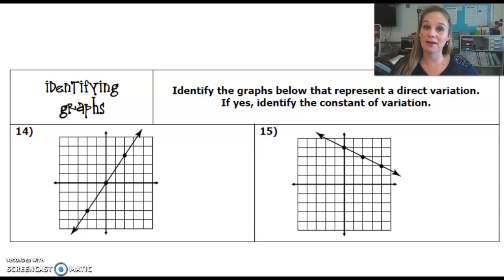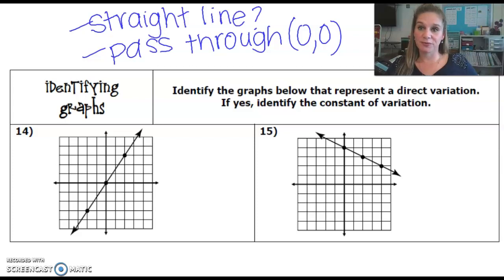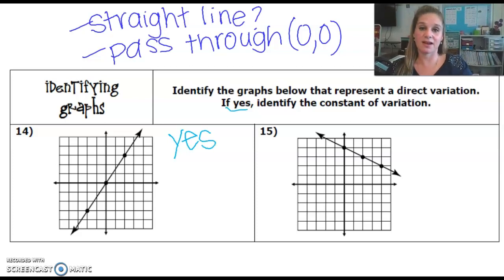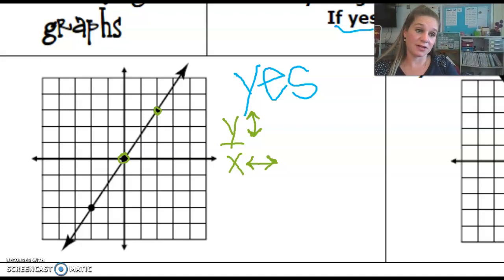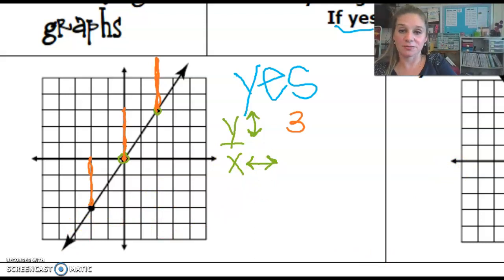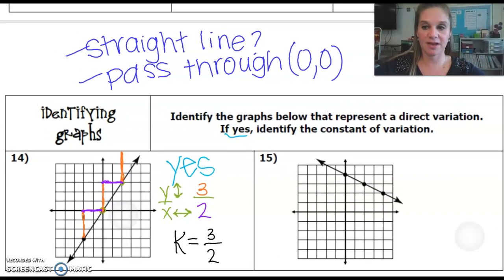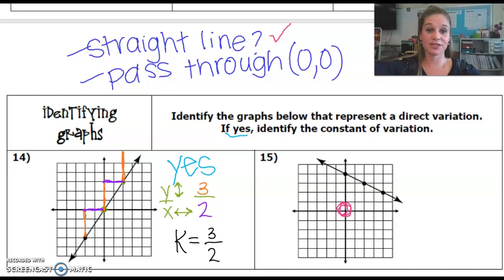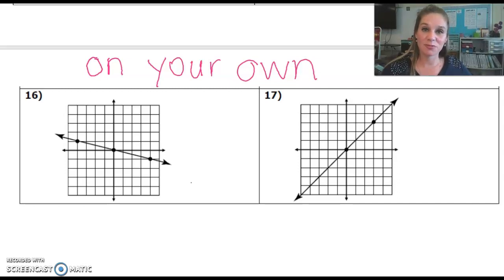Identifying Direct Variation on a Graph (#14-17)